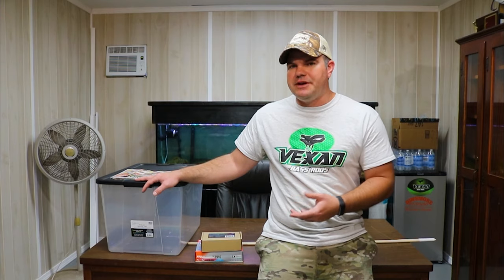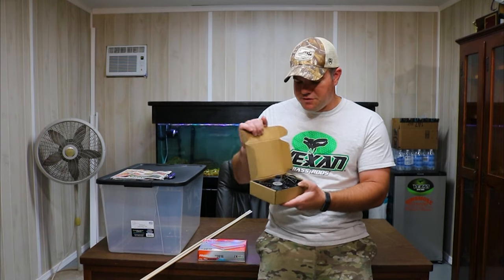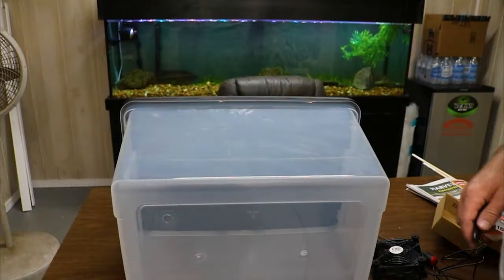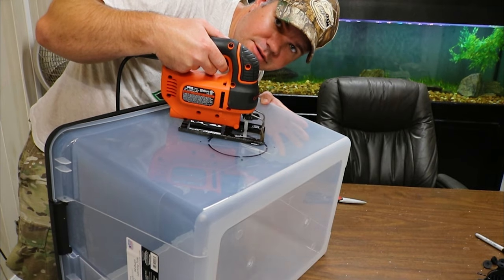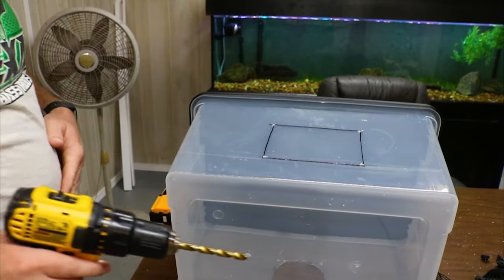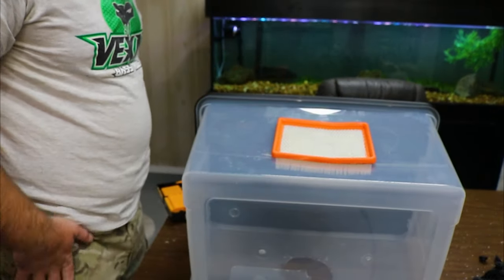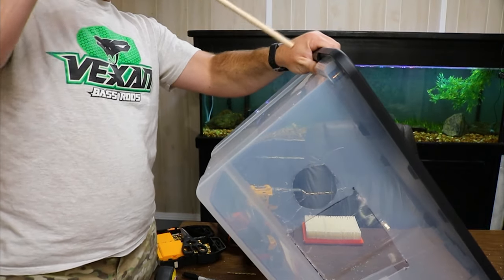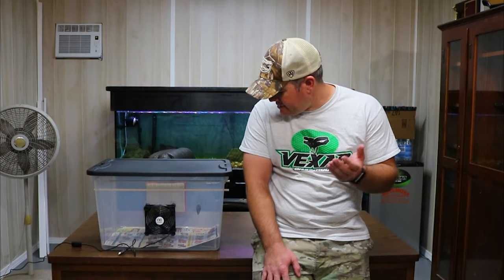Custom bait painting by a noob: EP3 DIY dust free drying box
I wanted to make sure after I clear coat my baits that nothing would get on them while they dried. So I came up with a idea to make a box to hang them in that would move air to let them dry faster and at the same time keep it dust and bug free.

              - - - - - - - - - - - - - - - - - - Dinsmore Outdoors Gear List - - - - - - - - - - - - - - - - - - - - -
Camera gear used:
Gopro Hero 6
Gopro Hero 4
Gopro Session
Cannon T6i
External mic for Gopro
Wired external mic

Fishing Reels used:
Lews Tournament MB
Lews Speed Spool LFS
KastKing Royale Legend
KastKing Spartacus
KastKing Centron Spinning Reel

Salt water rods used:
Ugly Stik Inshore Spinning Rod
Ugly Stik Inshore Select Casting Rod
Hurricane Bluefin Spinning Surf Rod

Personal Gear:
Kastking Hiwassee sunglasses
Fish Monkey UV fishing gloves

Tackle products:
Bullfrog rust blocker strips
Gamakatsu Treble Hook Round Bend
Mustad UltraPoint KVD Elite Series Triple Grip Treble Hook
Glow in the dark fish grips